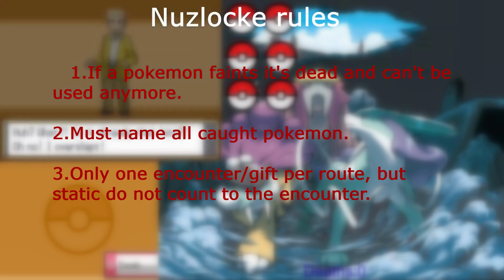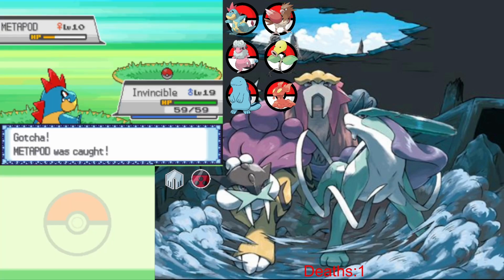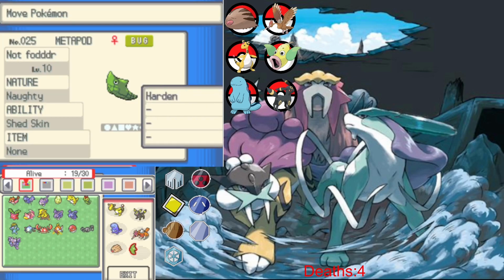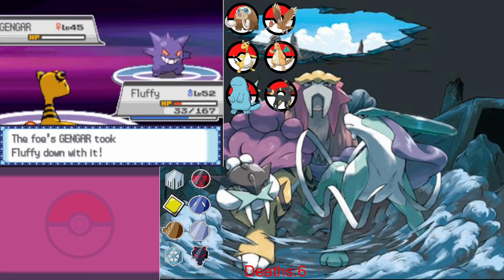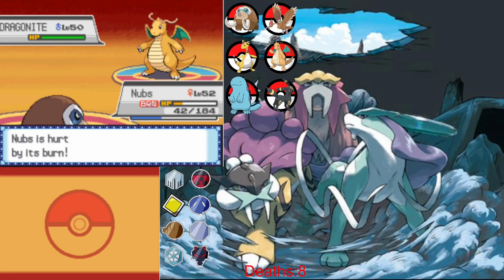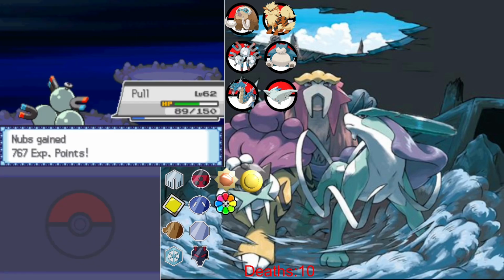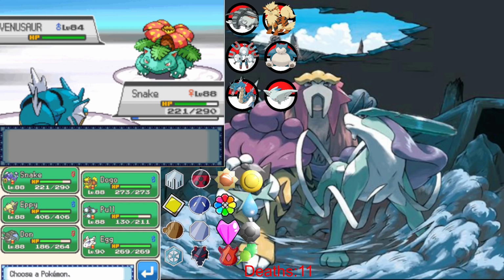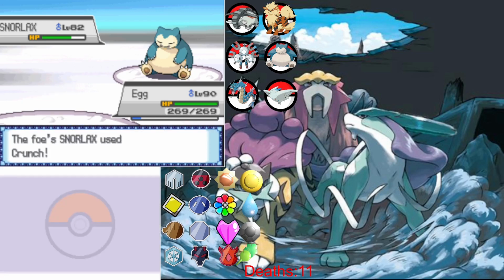My Pokemon Heartgold Nuzlocke.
This was a journey going through it's ups and downs.

Music used

Littleroot Town : Ruby/Sapphire/Emerald
Route 101 : Ruby/Sapphire/Emerald
Solaceon Town : Dimond/Pearl/Platinum
Solgaleo/Lunala Battle : Sun/Moon/Ultra Sun/Ultra Moon
Elite Four Battle Music : Black/White/Black 2/White 2
Anville Town : Black/White
Team Rocket : HeartGold/SoulSilver
Azalea Town : HeartGold/SoulSilver
Celadon City : Fire Red/Leaf Green
Battle Gym Leader Johto Version : HeartGold/SoulSilver
Ending Theme : HeartGold/SoulSilver
Sandgem Town Day : Diamond/Pearl/Platinum
Battle Gym Leader Kanto Version : HeartGold/SoulSilver
Route 1 : Black/White